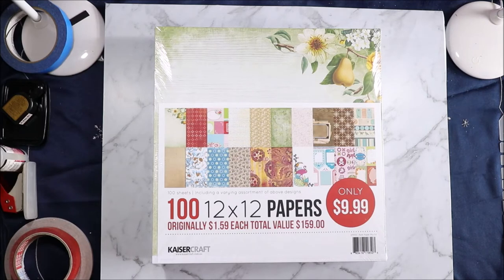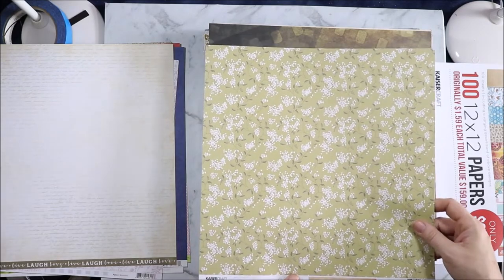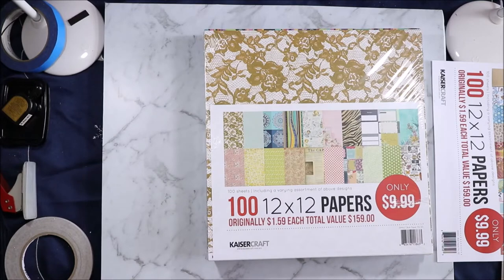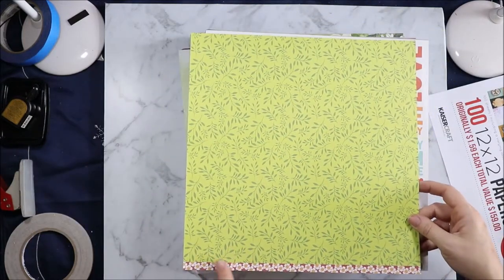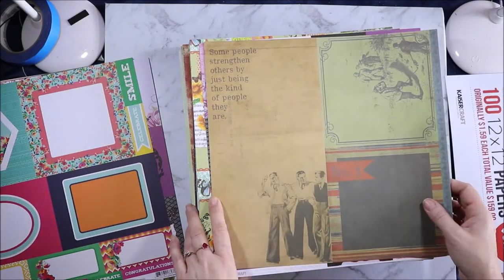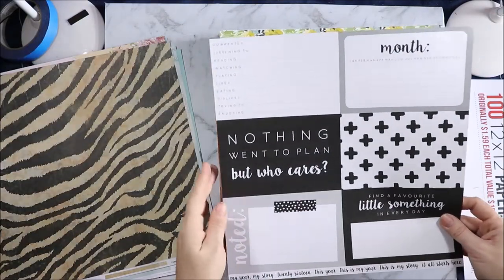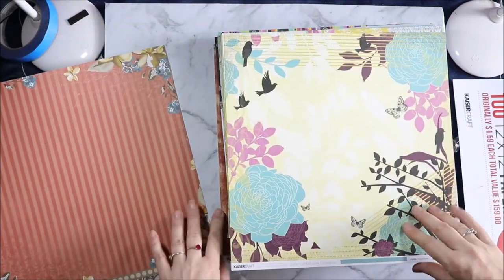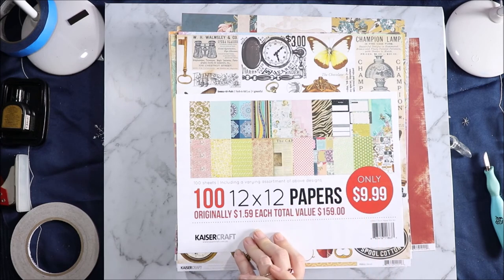Kaisercraft Bulk Paper Mix 50 62 63